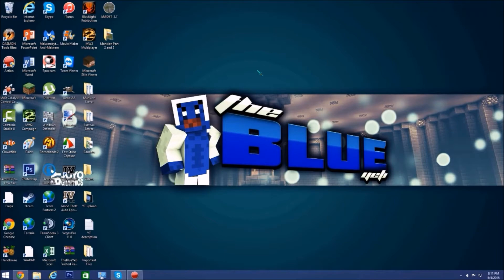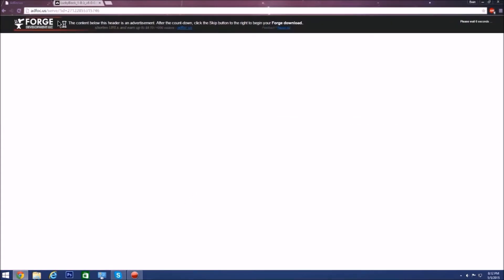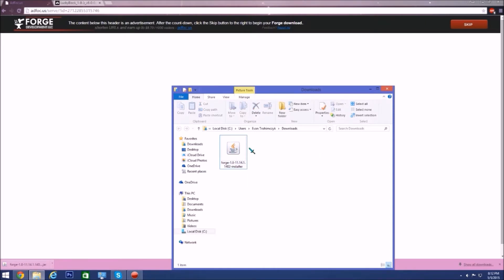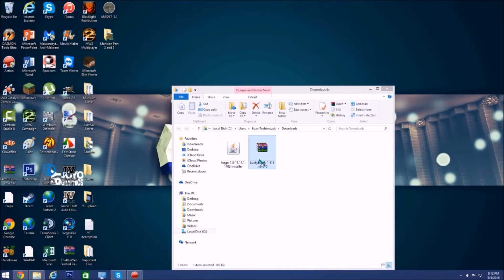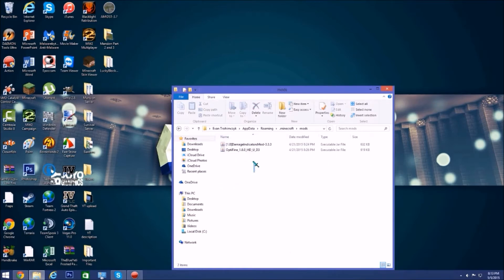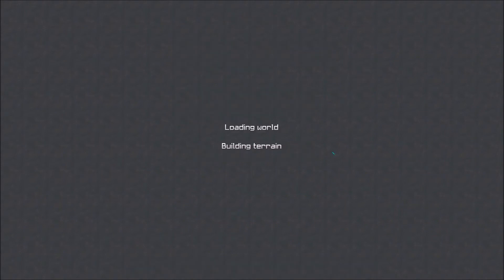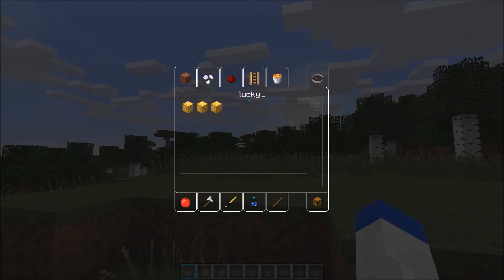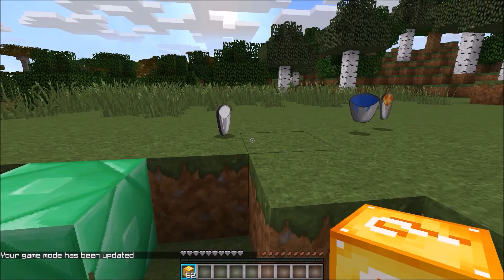HOW TO: Install Minecraft Lucky Blocks Mod 1.8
*Links*
Forge - files.minecraftforge.net
***10 LIKES???***
*Resource Pack* -
-TheBlueYeti Frosted Pack By Fizzed-
I hope you guys enjoyed!
Songs in ORDER -
1. Ahrix - Nova
I Upload daily so like to show you love it!
Intro and Outro songs:
Intro: Tobu - Colors
Outro: Unknown